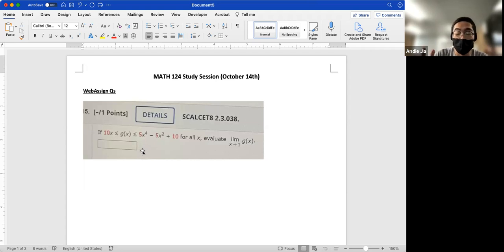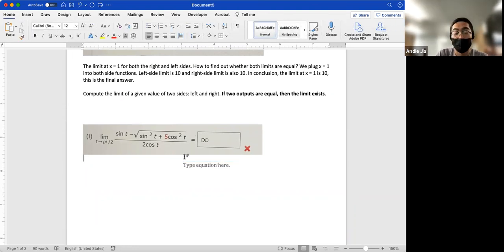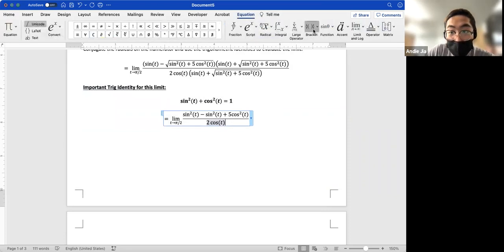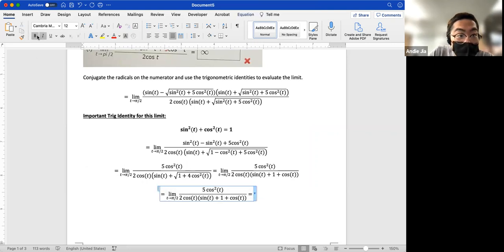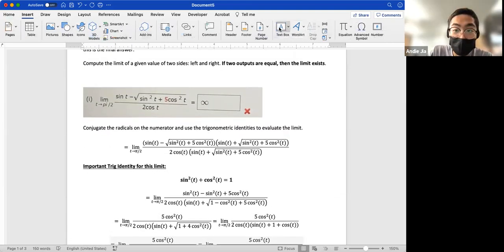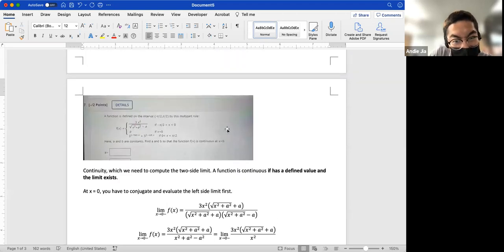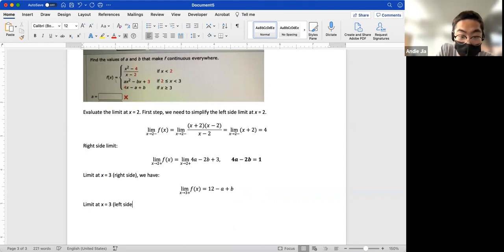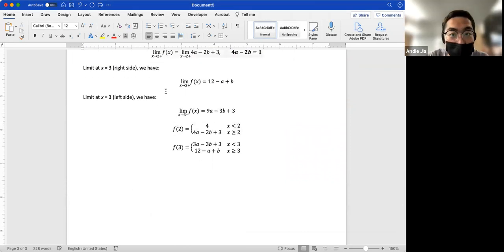MATH 124 Lecture 29D: Section 2.3 Hard Questions Walkthrough